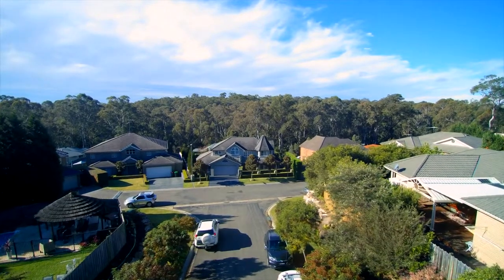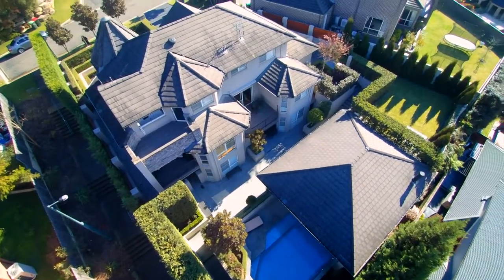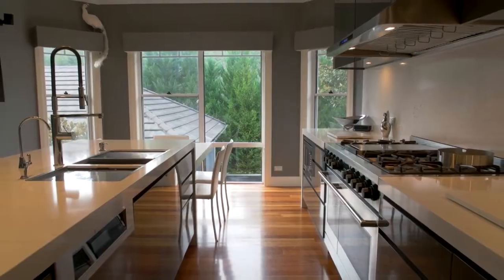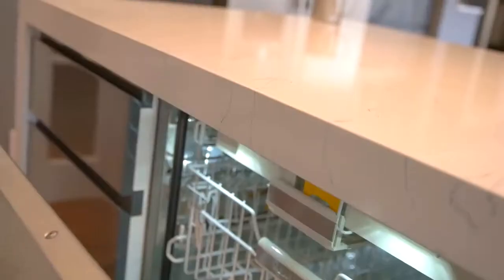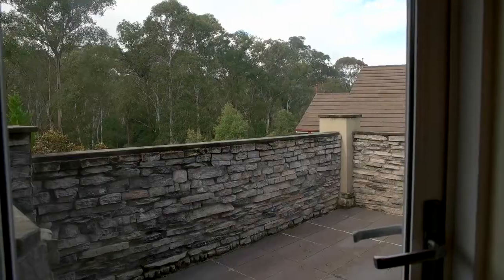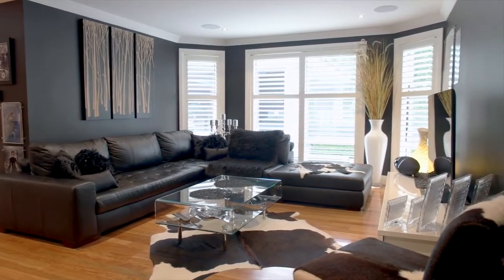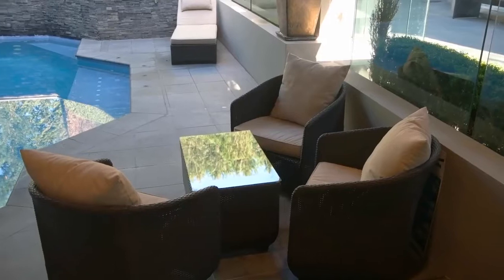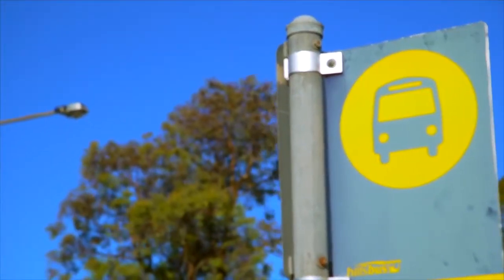10 Pelligrino Grove, Rouse Hill - with Shad McMillan from Harcourts Rouse Hill/Kellyville